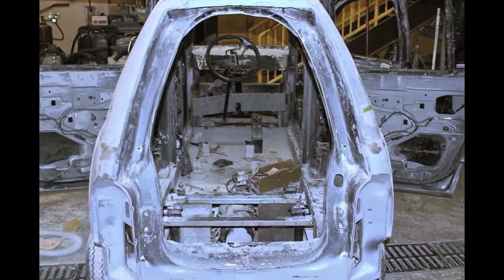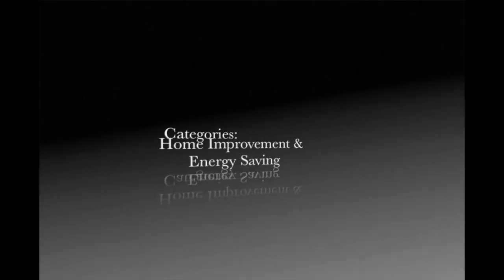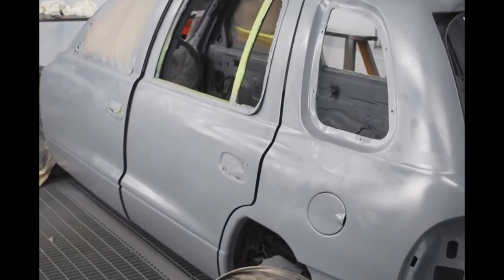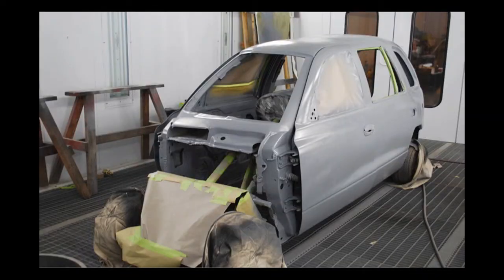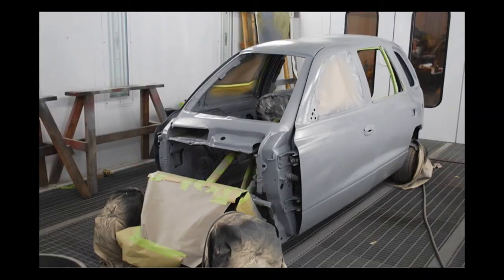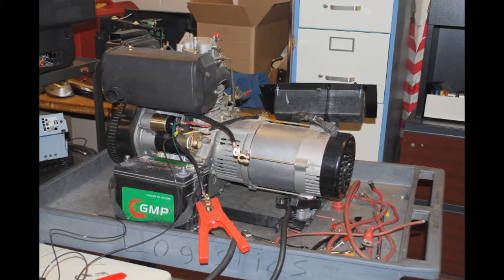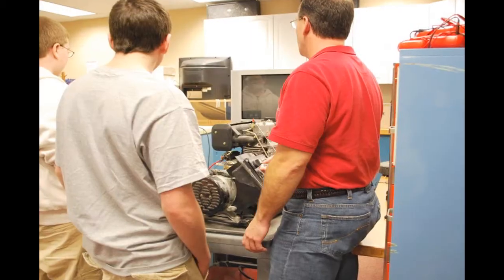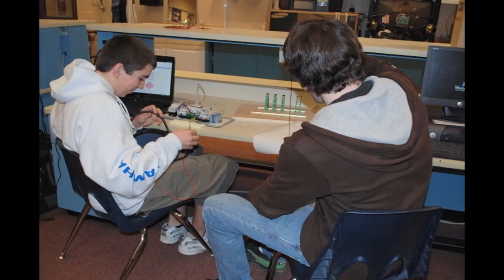CPAVTS presents the NanoCar Promo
CPAVTS nanocar using the Phoenix Contact nanoline system connected to a biodiesel generator powering an electric golf cart and its all turned on with cell phone text message.